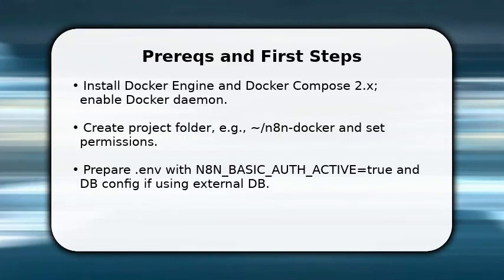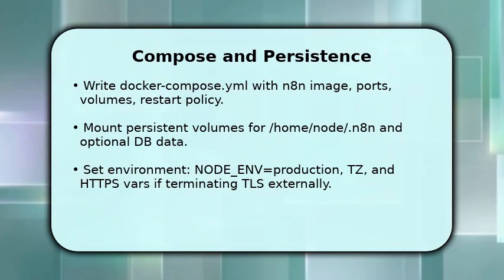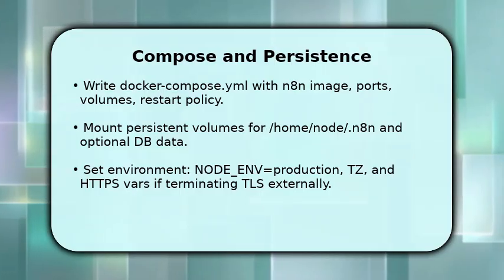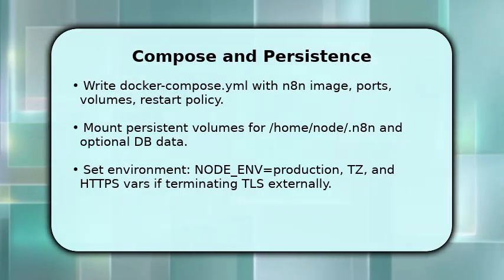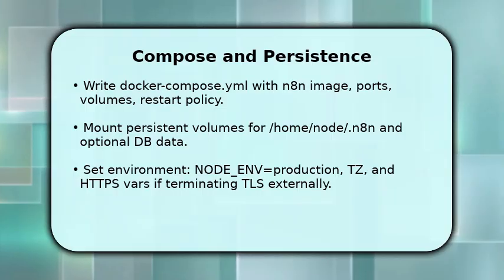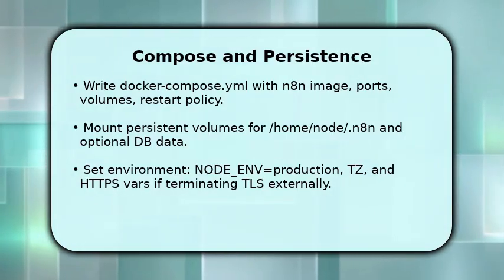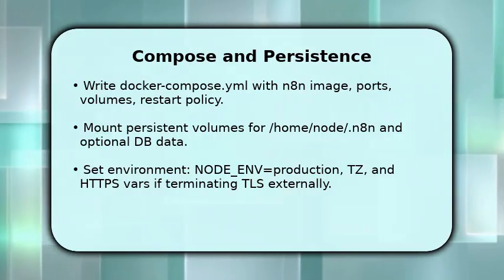How to Setup N8n Docker (only Way)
This video provides a comprehensive guide on setting up N8n using Docker, tailored for users who are looking to deploy this workflow automation tool. From initial installation steps through configuration and testing of the containerized environment, learners will gain practical insights into optimizing their setup process.

N8n, Docker Setup Guide, Workflow Automation Tool Installation, Containerize N8n Environment, Automate Tasks with Dockerized N8n